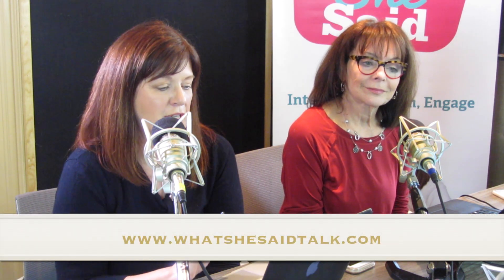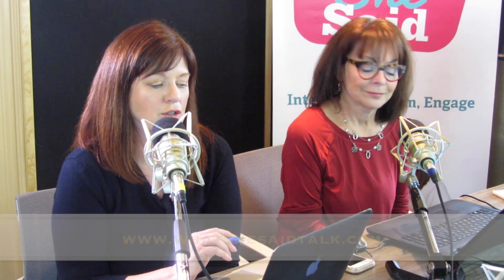Cottage Rentals: What you need to know | McLeish Orlando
Cottage Rentals: Tips for owners & renters with McLeish Orlando's Lindsay Charles

What She Said! aims to inspire and uplift women by giving them a voice in pursuing their professional and personal goals through showcasing successful women across Canada and by creating opportunities for others to do the same. Tune in Saturdays & Sundays at Noon on 105.9 The Region or listen live